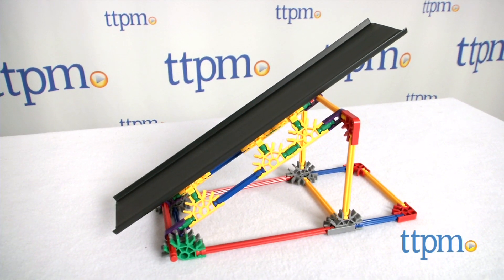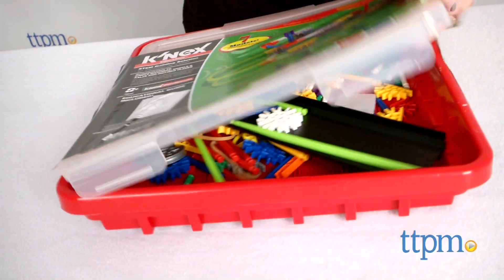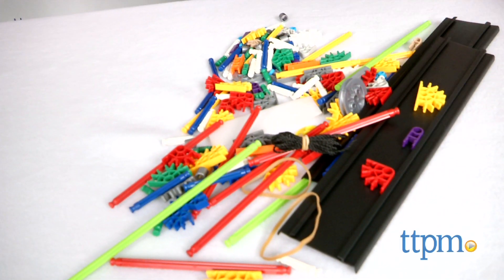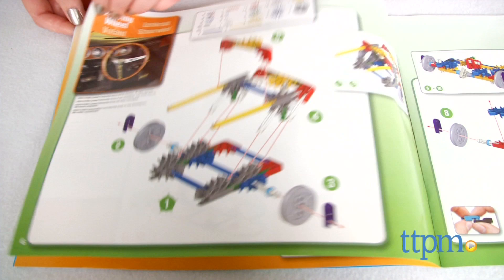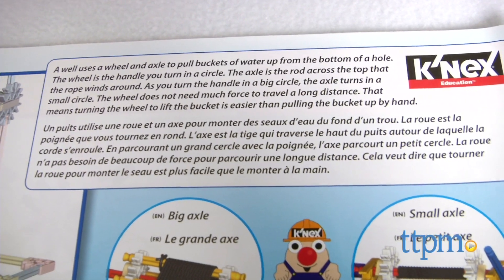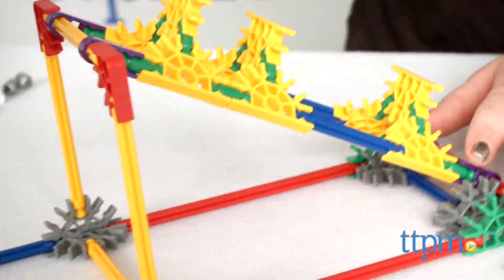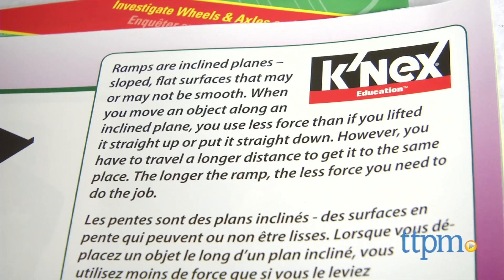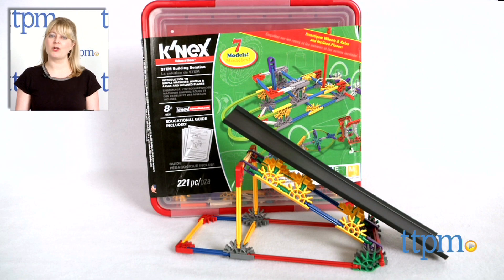K'NEX Education Simple Machines from K'NEX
K'NEX Education is a 221-piece STEM-based construction set designed to introduce kids to scientific concepts associated with wheels and axles, and inclined planes. For full review and shopping info

Product Info:
K'NEX Education Intro to Simple Machines: Wheels & Axles and Inclined Planes is a 221-piece STEM-based construction set designed to introduce kids to scientific concepts associated with wheels and axles, and inclined planes. Through building seven fully functioning replicas of real-world machines one at a time, kids get to investigate and evaluate these scientific principles in action. Models include a well, a paddleboat, a steering wheel, a steep ramp, a long ramp, a splitting wedge, and a hand drill. The instruction booklet also gives a brief explanation of what makes each model work, and there is a Teacher's Guide on CD for use in the classroom or at home with parent involvement.